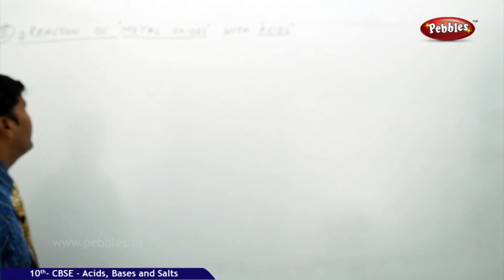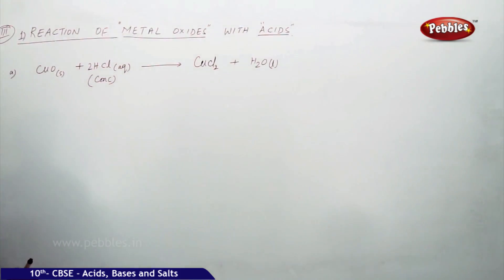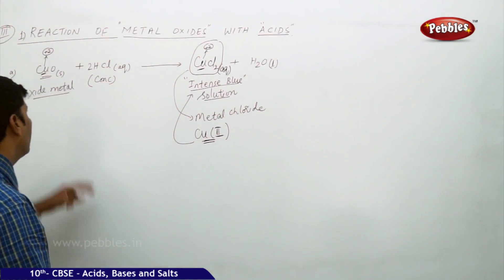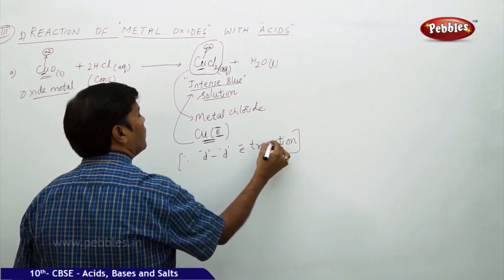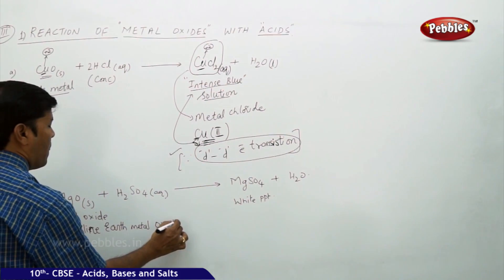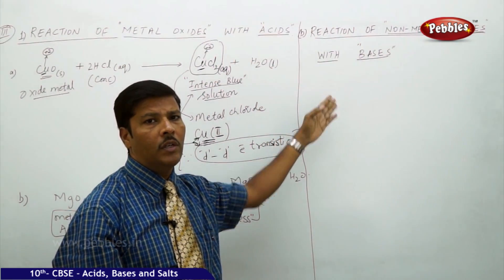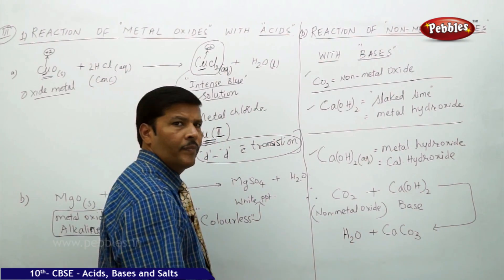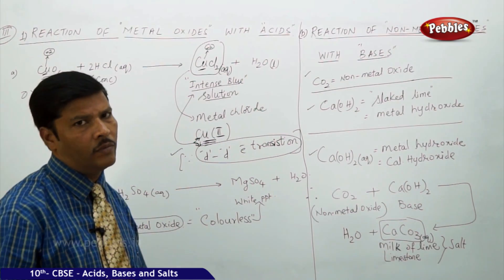Reaction of Metal Oxides with Acids | Acids Bases and Salts | Chemistry | CBSE Class 10 Science